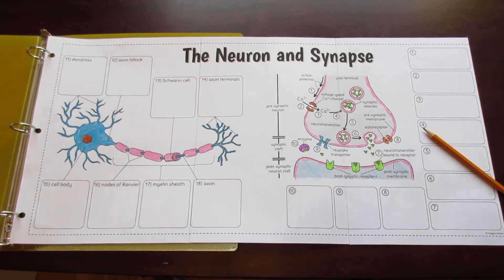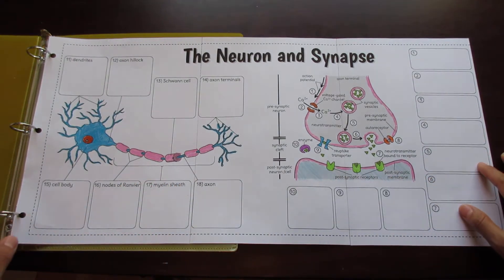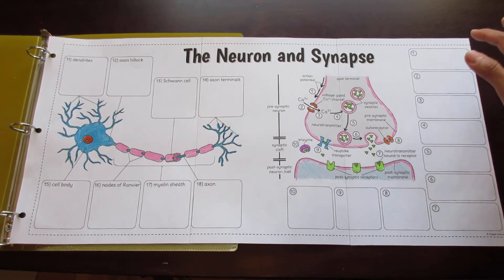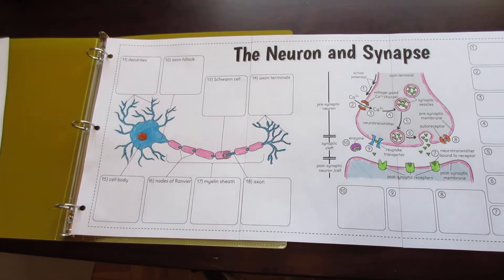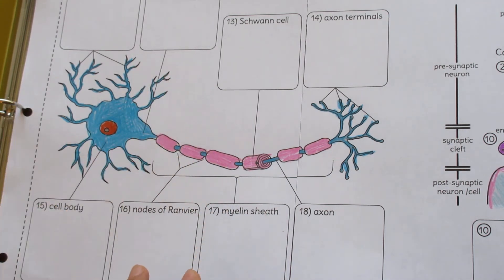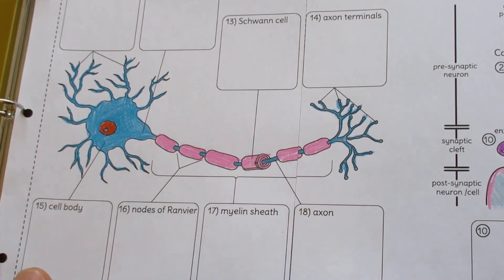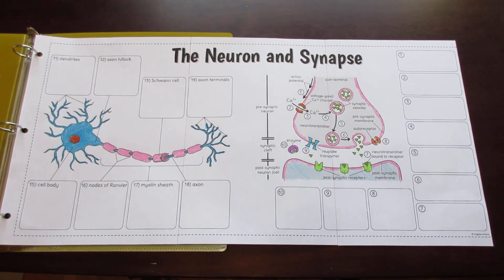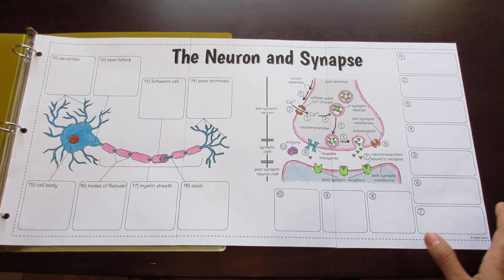Big Neuron and Synapse Foldable by Tangstar Science